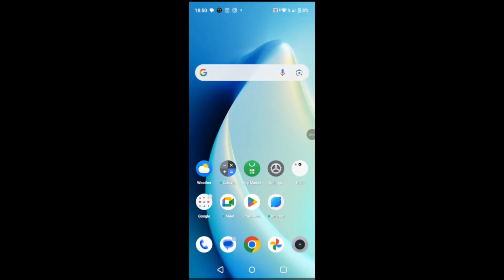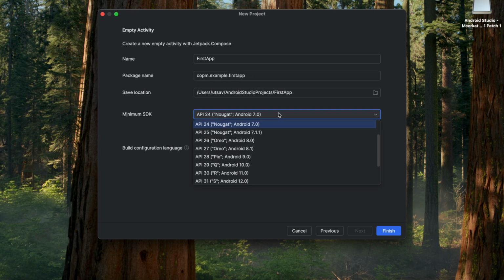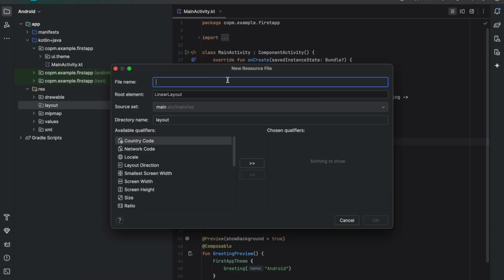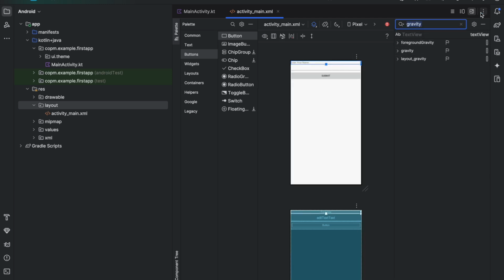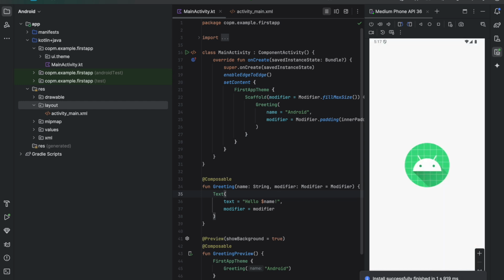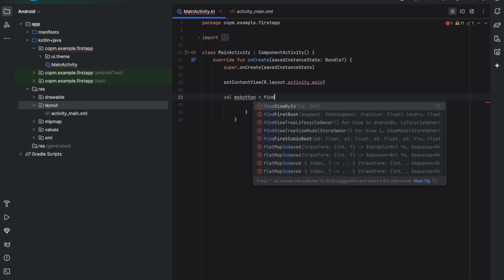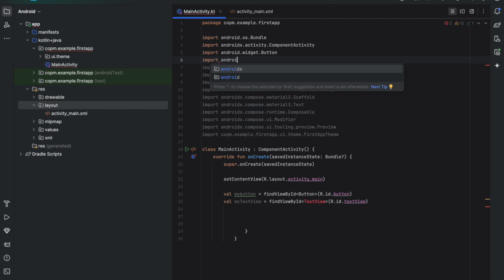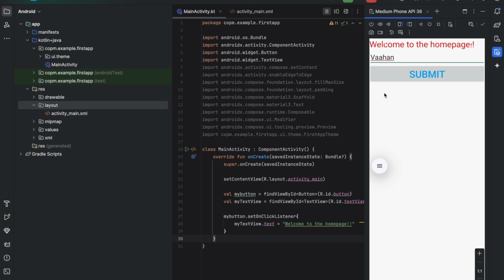Build Your First Android App with Kotlin | Beginner Friendly | Interactive UI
Ready to build your very first Android app? In this beginner-friendly tutorial, we’ll walk you through creating a simple app using Kotlin in Android Studio. You’ll design your UI with drag-and-drop tools and write just a few lines of code to make it interactive!

Perfect for students, beginners, or anyone stepping into Android app development in 2025.

- Setting up Android Studio with Kotlin
- Designing a basic UI with TextView and Button
- Adding Kotlin code to handle button clicks
- Running your first interactive app

No prior coding experience needed—just your curiosity!

- Login screen UI
- Calculator app
- Smart dashboard interface
- Real-time updates
… and much more from the world of Android & Automotive Tech!